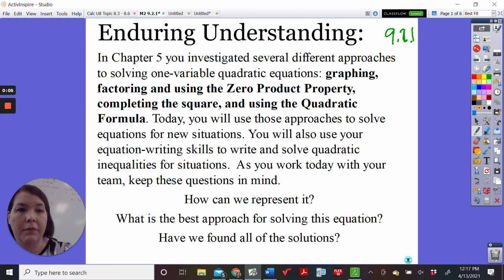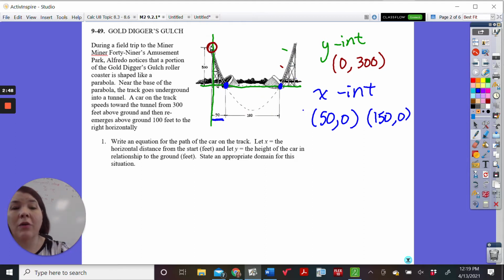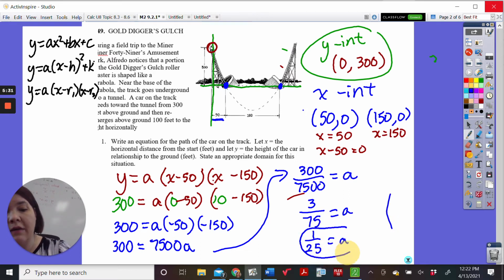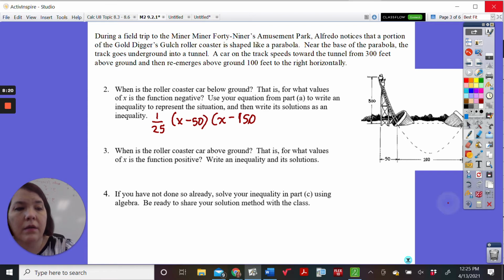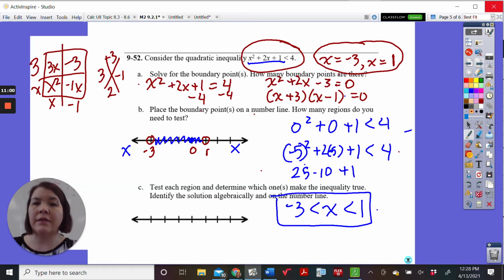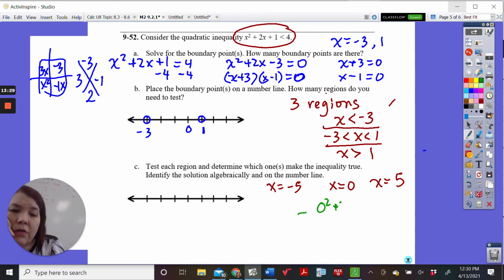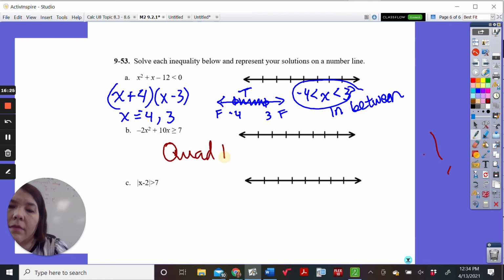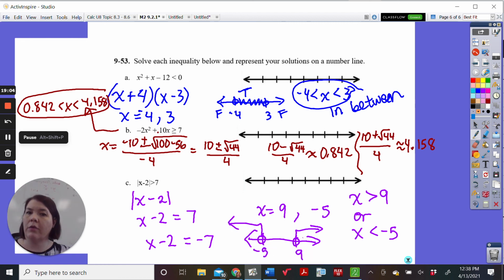M2 - Lesson 9.2.1